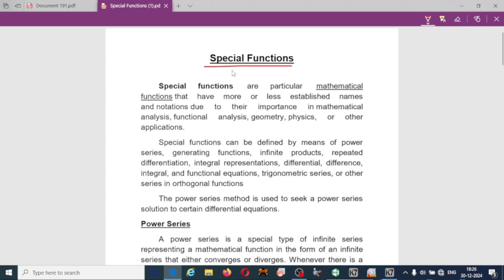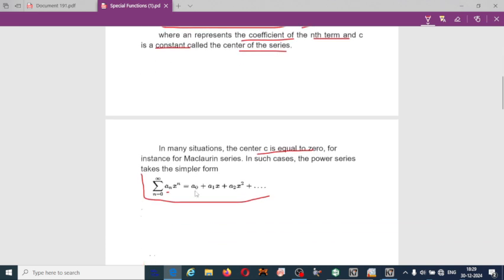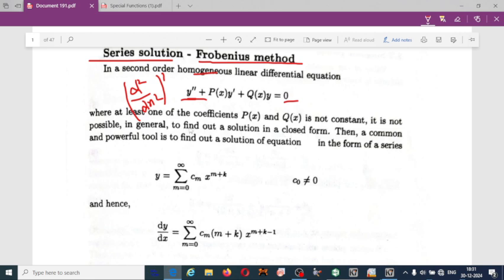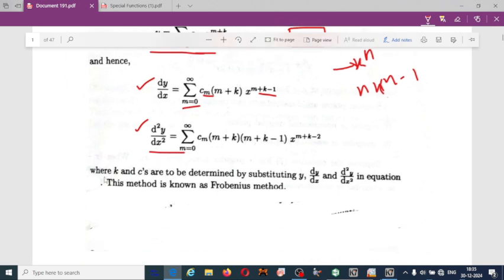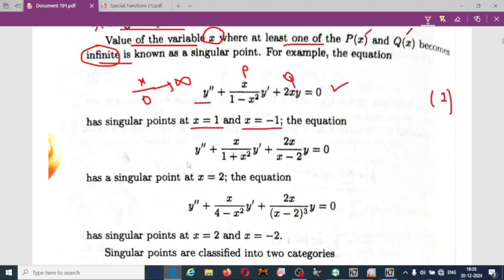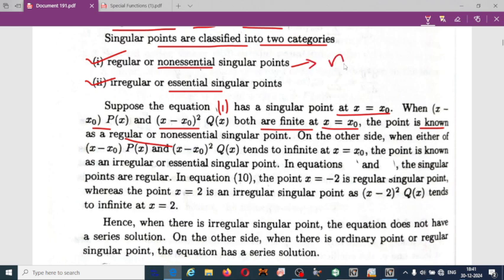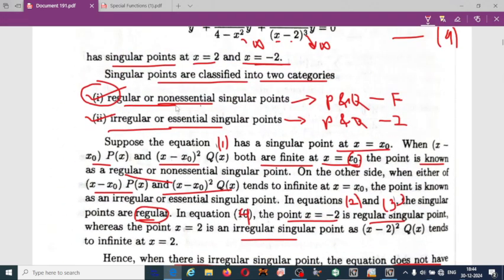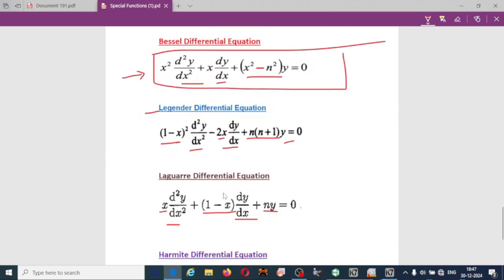Special functions: Legendre, Bessel, Laguerre and Hermite function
Special functions are particular mathematical functions that have more or less established names and notations due to their importance in mathematical analysis.

Bessel
legendre
Hermite
Laguerre